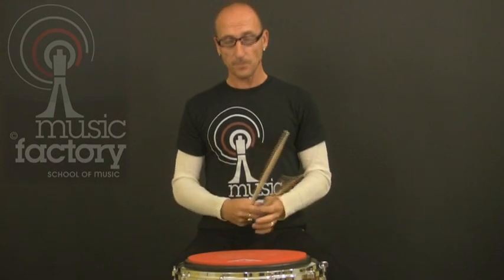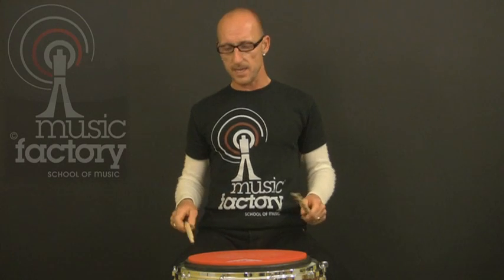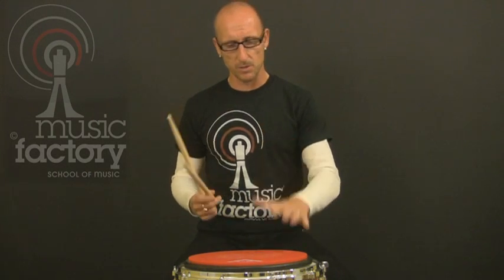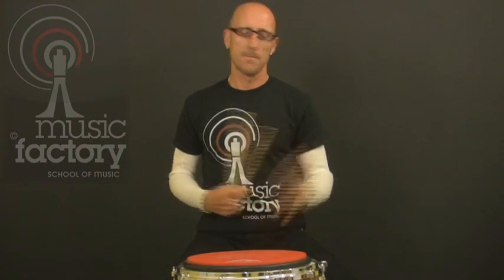Drum lesson from the Music Factory OC moving double accents learn to play drums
In This free drum lesson from The Music Factory school of music in Orange County California, Anthony shows you how to apply moving double accents.